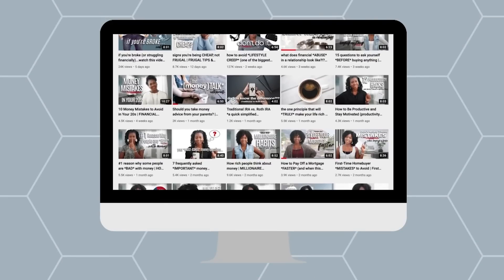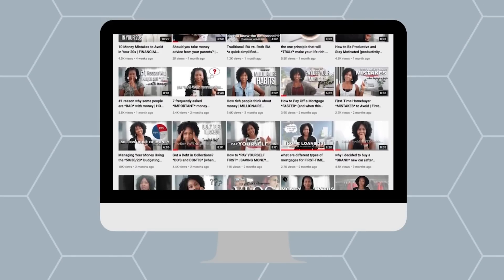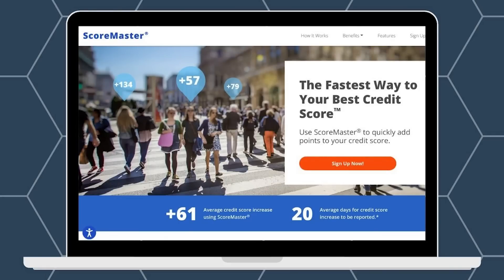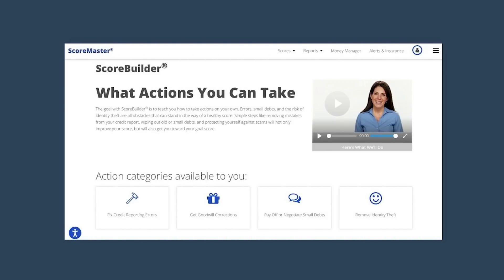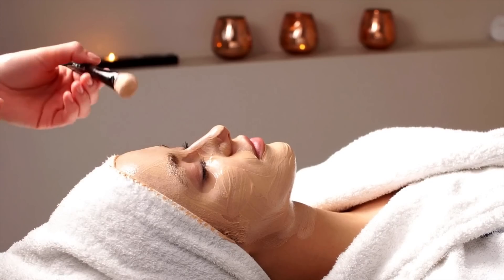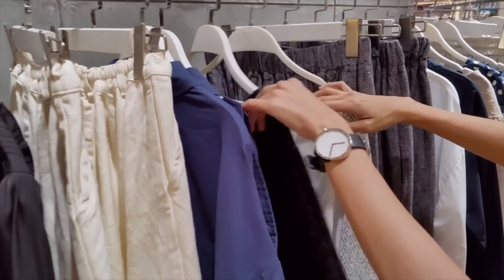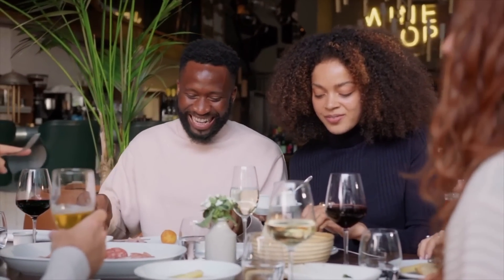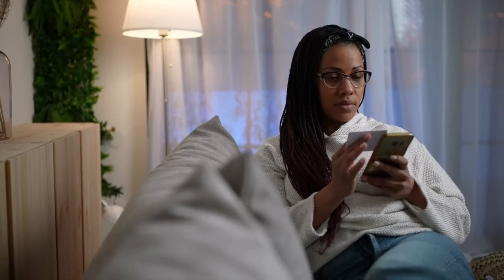7 *not so* RUN-OF-THE-MILL ways to live more frugally | PERSONAL FINANCE & MONEY TIPS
PERSONAL FINANCE & MONEY TIPS // Saving Money Tips | Frugal Living | Money Saving Tips: *more* ways to live more frugally. Use ScoreMaster to quickly add points to your credit score

Do you want to save money? Developing frugal habits? Improve your credit score? Or simply manage money better? Being good with money takes time and patience. Most people develop these habits over time, so the earlier you learn about money, the sooner you can hit your money goals. This video offers unique ways to save money in your everyday life…but not your typically money saving tips. To live frugal and save money, sometimes you have to think outside the box.

**Acorns makes it simple to INVEST and SAVE money. Save money every day by investing your spare change in a diversified portfolio of ETFs. Setup an account for you AND/OR your kids!

↓↓Discover Other Financial Resources↓↓

*Build or rebuild your credit with the Chime Credit Builder Visa Credit Card

*Greenlight for kids: An investing and banking app for kids and teens

*Open a CIT Bank Savings Builder Account and Grow Your Money Faster

*Looking for an automated investment service? Open a Wealthfront investment account and get $5,000 managed for free for life.

FILMING GEAR:
*Sony A6400 with 18-135mm Lens
*RODE VideoMic Pro+ w/Rycote Studio Boom Kit
*Studio Lights: Neewer 2 Piece Bi-color 660 LED Video Light and Stand Kit
*FlexiSpot VICI Electric Quick-Install Height Adjustable Desk EC9 Series: Get $15 OFF